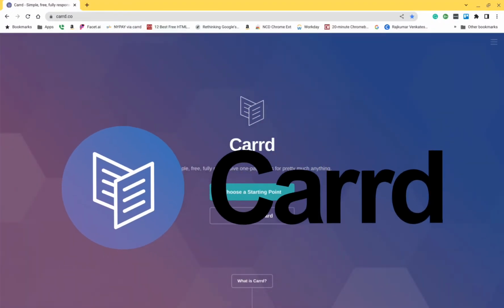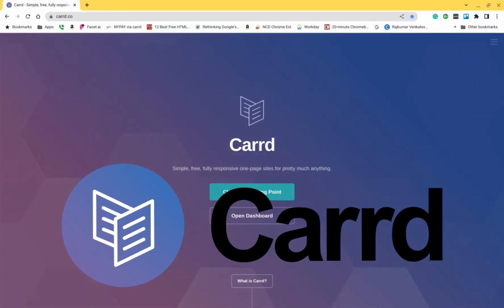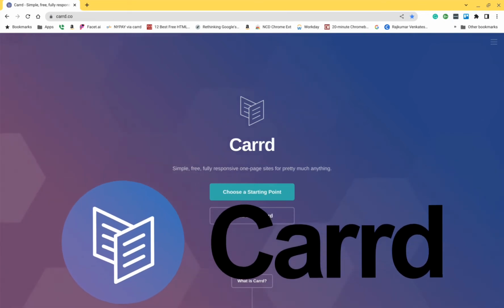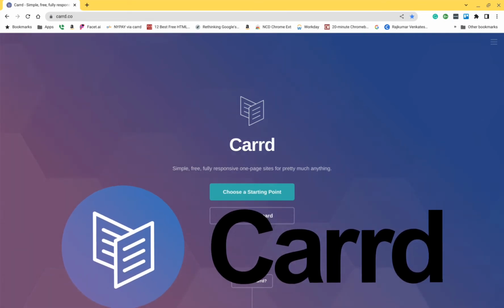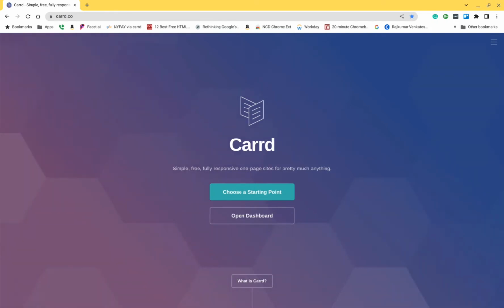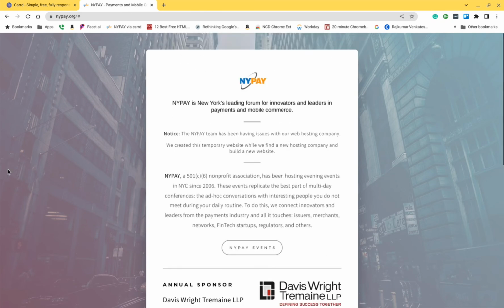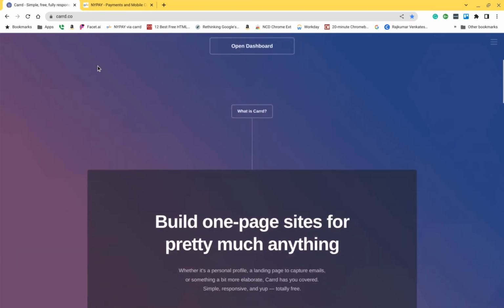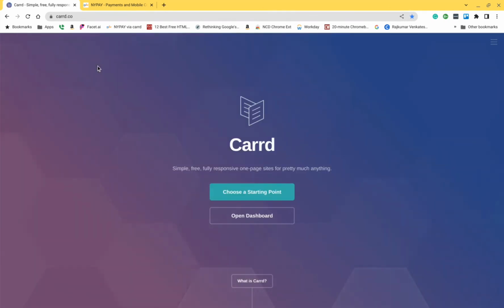Carrd - How NYPAY.org used the simple one-page NoCode website builder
Carrd is a simple fully responsive one-page website builder.

See a quick overview of how used Carrd to temporarily replace their WordPress website due to issues with their hosting company.

It can do so much more.